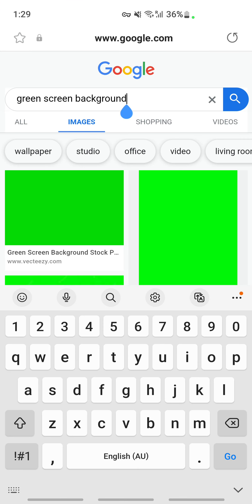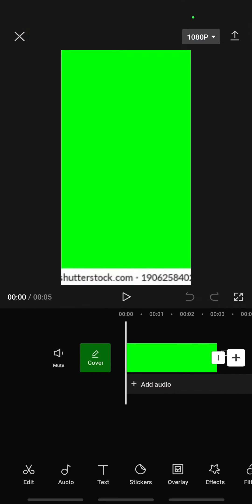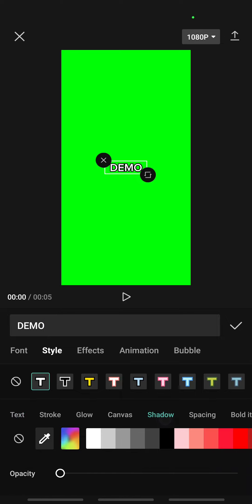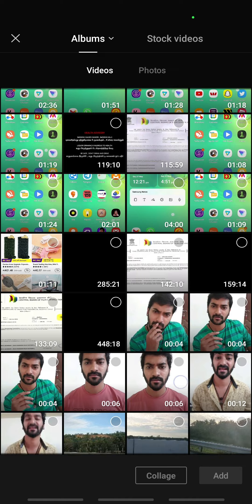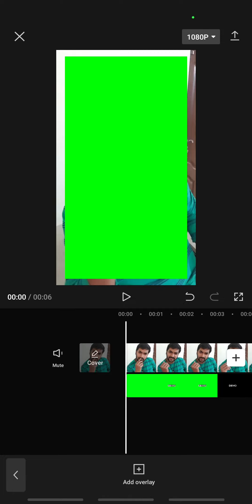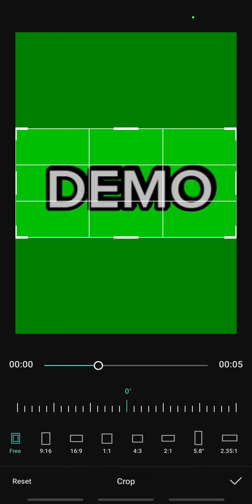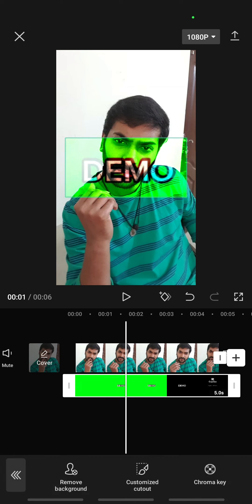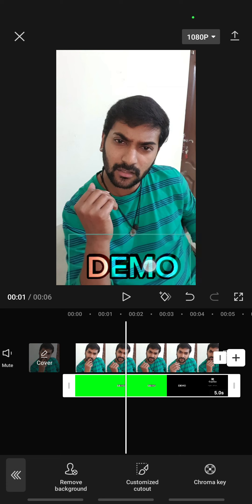How to Make a Clear Watermark on Capcut (FULL GUIDE)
In this video, we'll show you how to make a clear watermark on Capcut (using the free software PS Plus).

If you've ever wanted to make a watermark on your videos for protection or visibility, then this is the video for you! We'll show you step-by-step how to make a clear watermark on Capcut, and then share some tips on how to use the watermark effectively. So watch and learn, and be sure to protect your videos with a clear watermark!
How to Make a Clear Watermark on Capcut